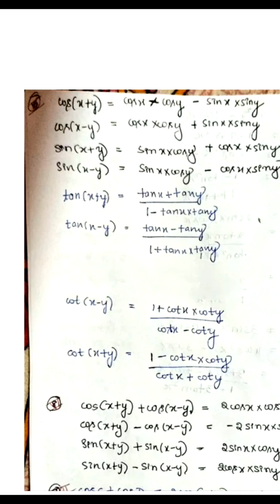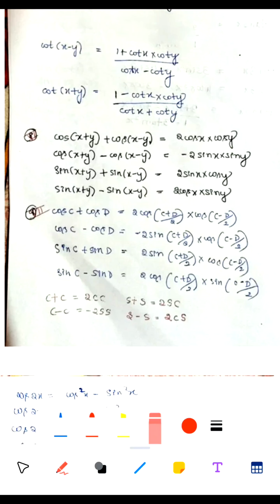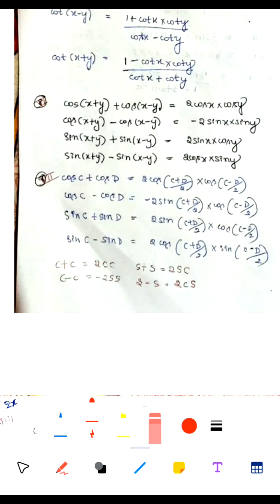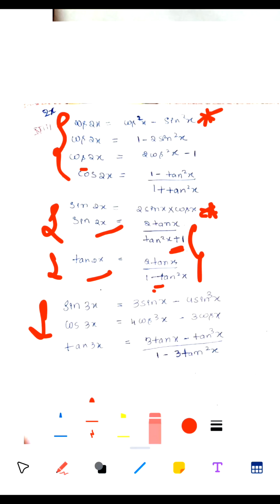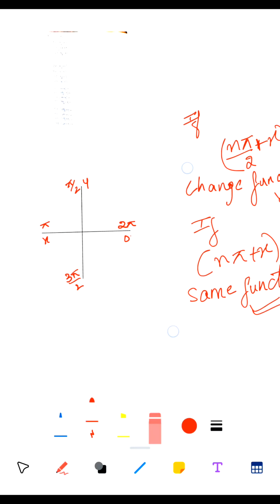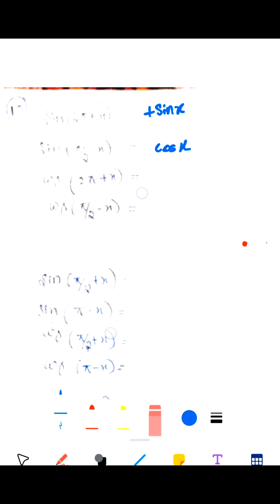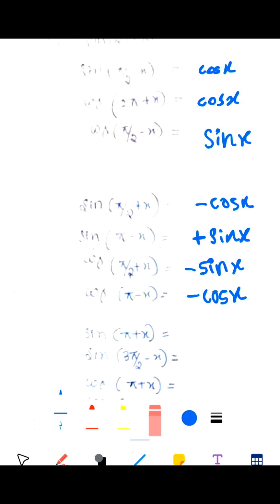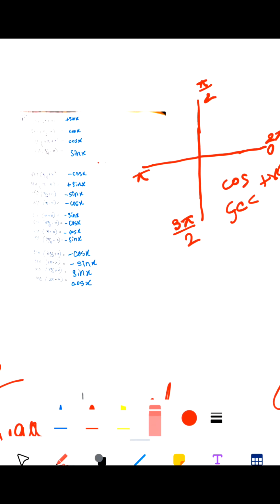Trigonometry standard formula for differentiation and integration.tricks .maths class 11 and 12..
important trigonometric  standard formulas explained with tricks
how to find the angles of different sin cos funtion
# trigonometry mathematics # thanmaya # tutorials